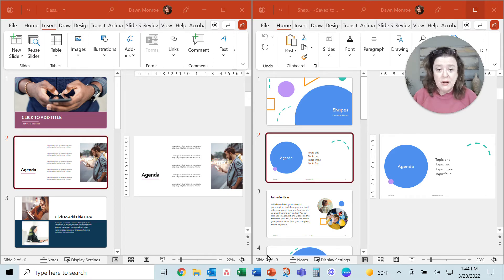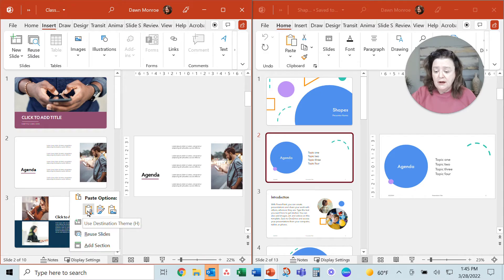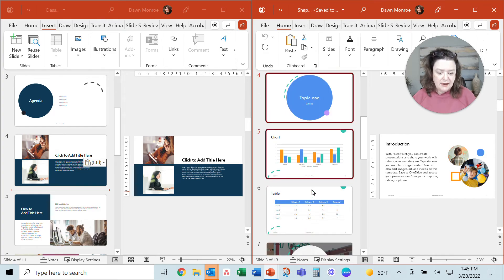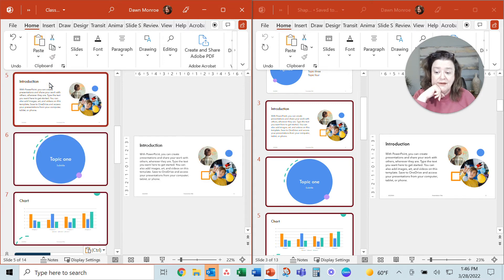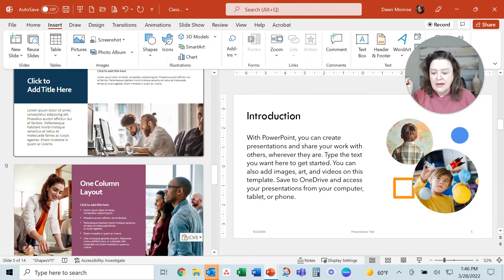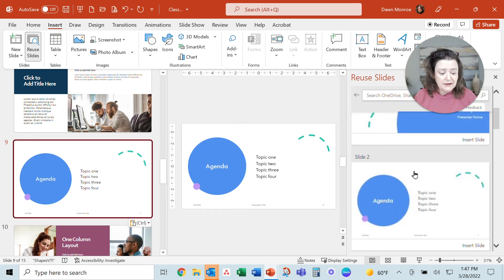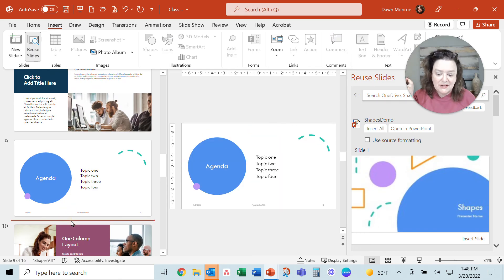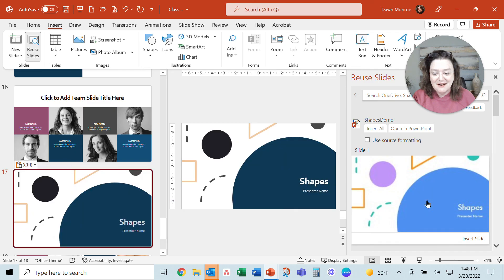Microsoft PowerPoint | Copy and Paste Slides | Reuse Slides | Source or Destination Formatting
When you want to use slides from other Microsoft PowerPoint presentations, it is easy to copy and paste from one to another.  Just pay attention to the Source or Destination Formatting in your Paste Options.

Copy and Paste Slides using Ctrl+C (Cmd + C) and Ctrl+ V (Cmd + V), or use the Paste button or Right-Click.

Another method is to use the Reuse Slides from the Insert tab.  Browse for the file and then check or uncheck the Use Source Formatting option.  Be careful, you'll pick up the theme/formats from whatever slide is above your placement - which may or may not actually be your true Destination Formatting. 😊